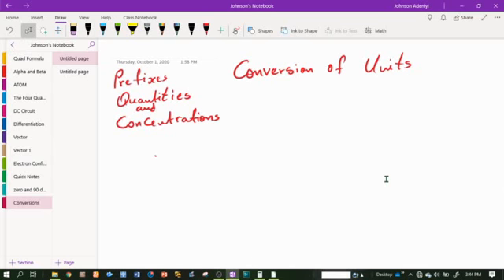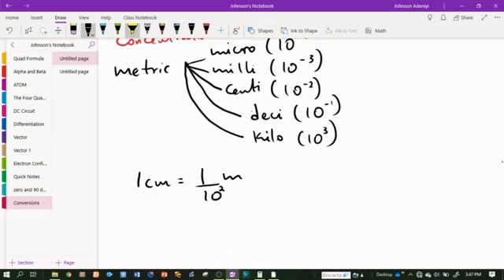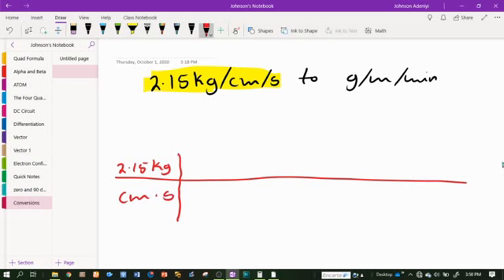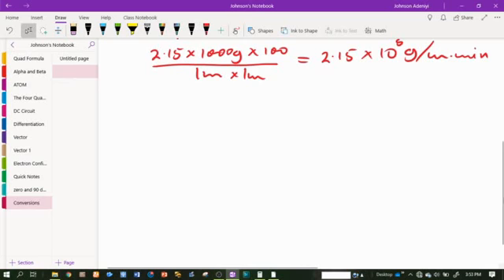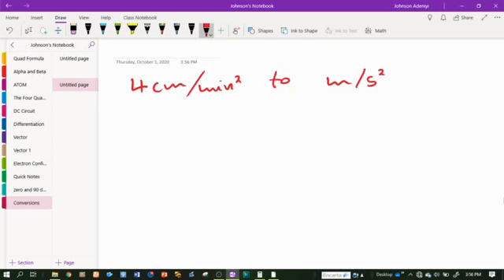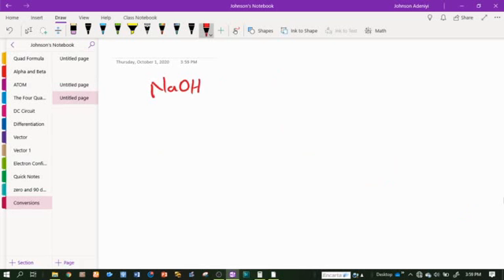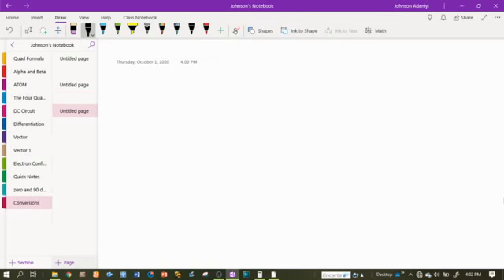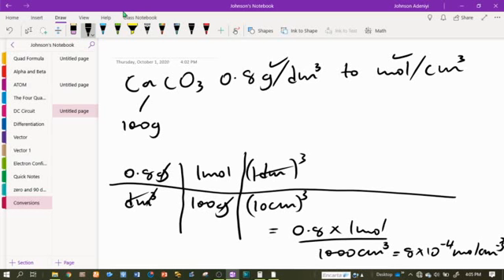Convert any scientific unit with ease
Having difficulty converting units, check this out, it works in all cases and so simple!